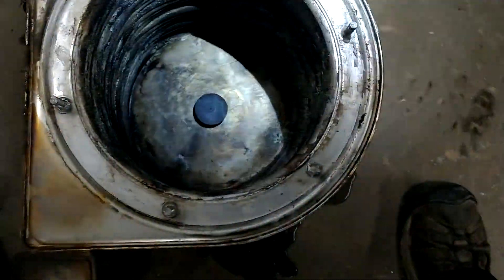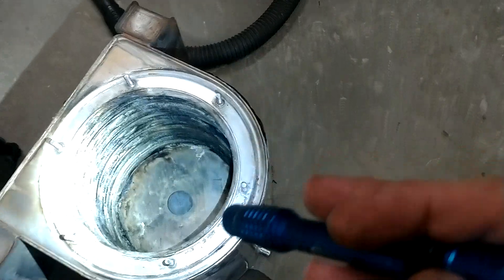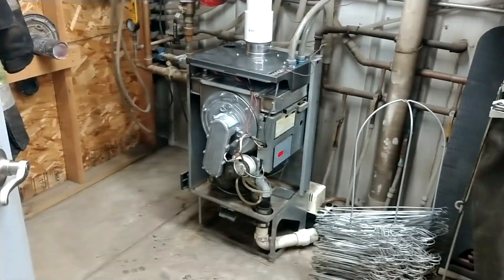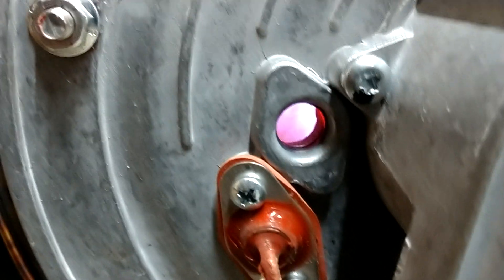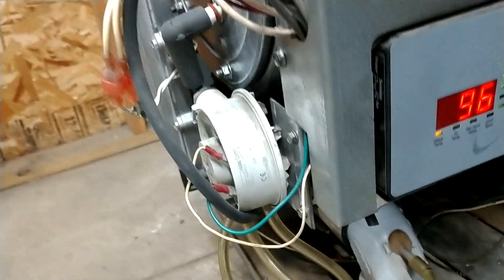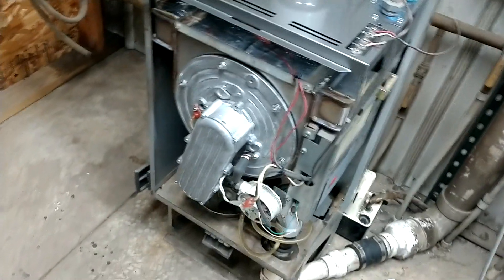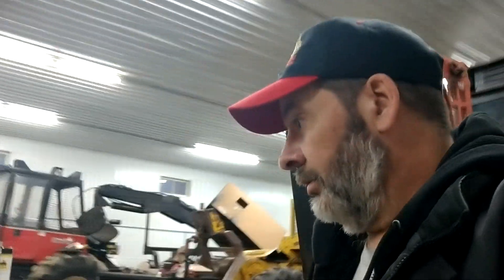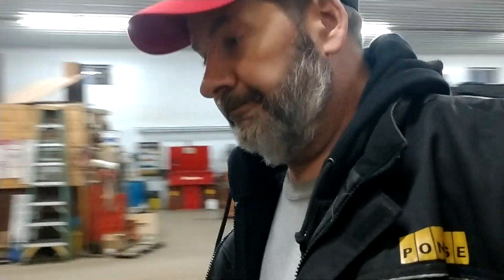NTI Boiler rebuild complete! It Verks🔥